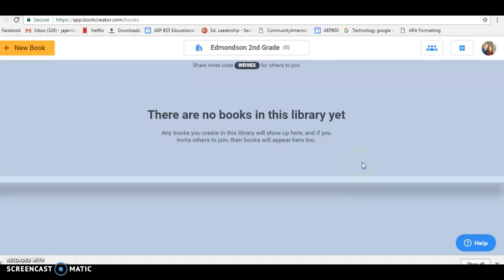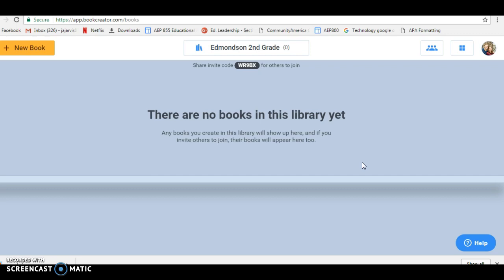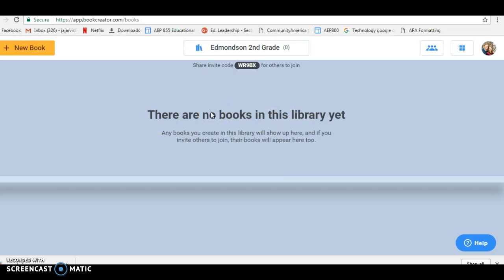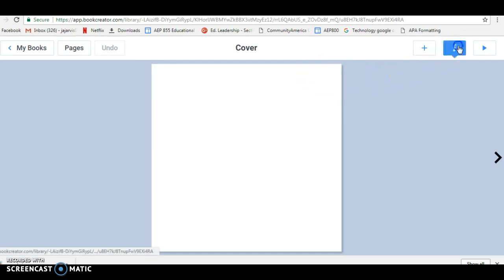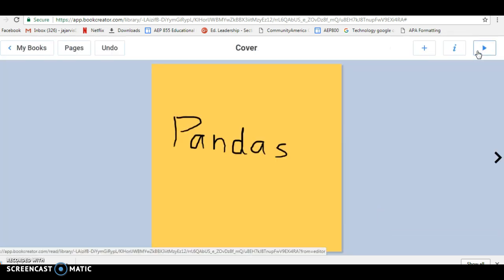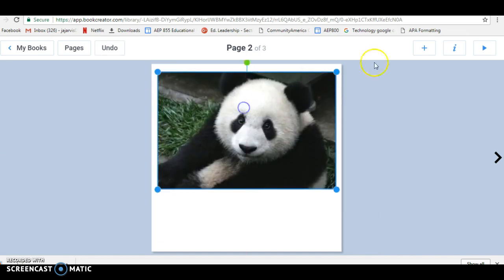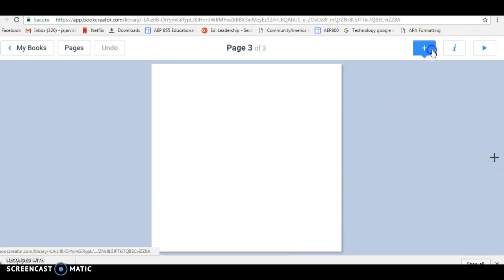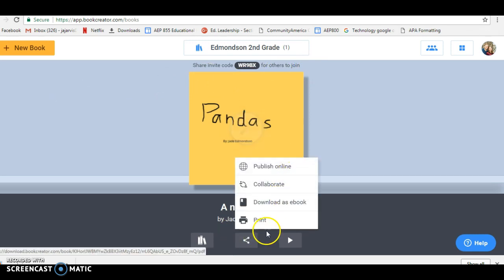Book Creator Tutorial